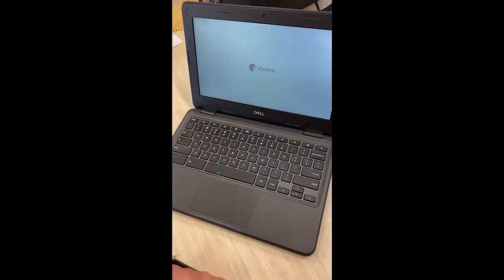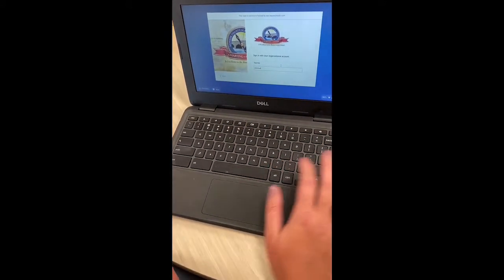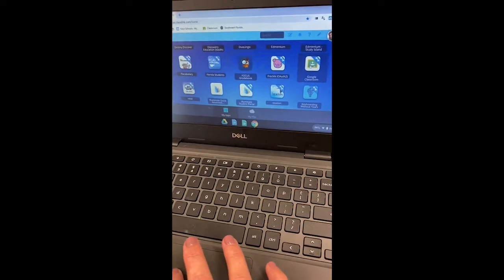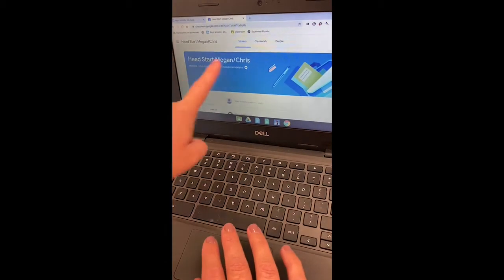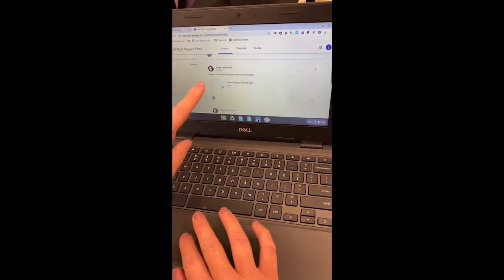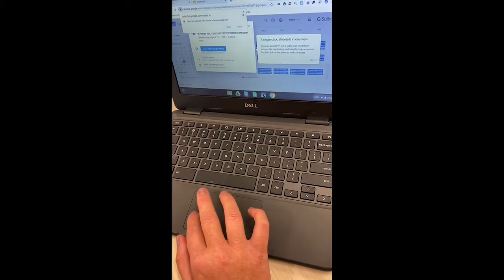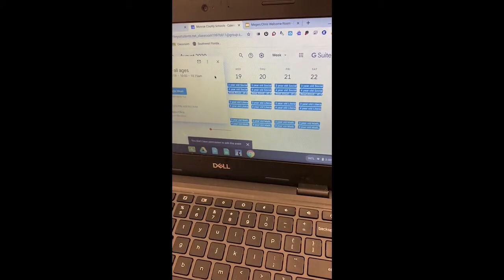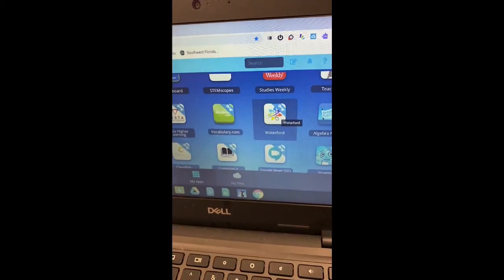Chrome book 101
Starting up your chrome book and accessing google classroom and Waterford.